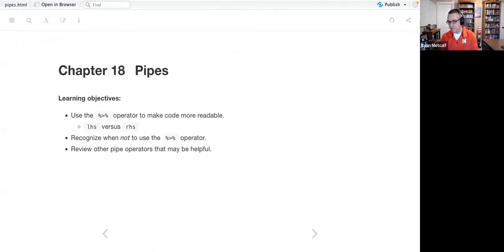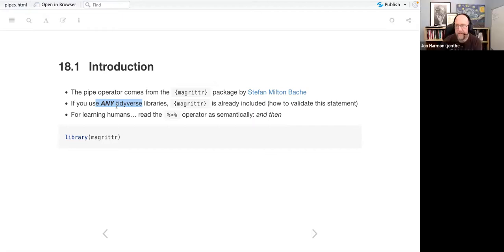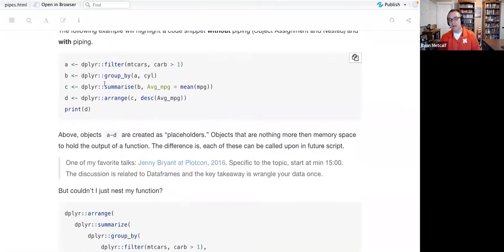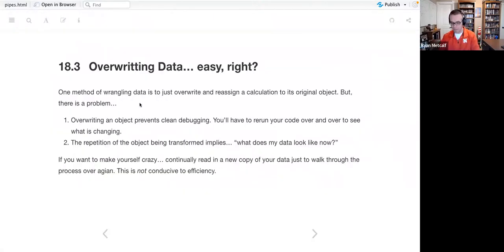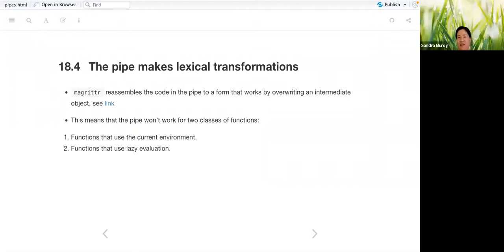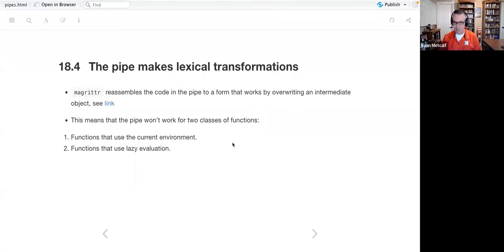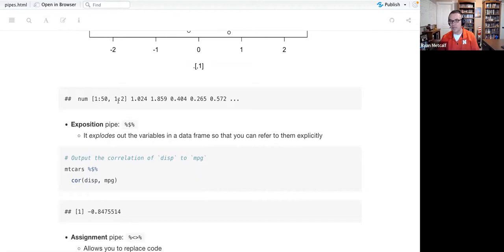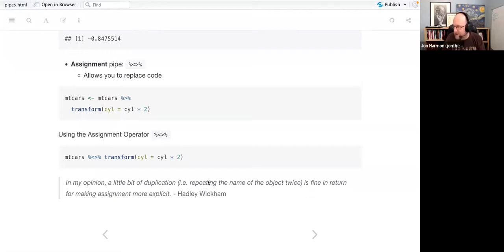R for Data Science: Pipes (r4ds05 17 18)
Ryan Metcalf presents Chapter 18 ("Pipes") from R for Data Science by Hadley Wickham & Garrett Grolemund on 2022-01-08, to the R4DS Book Club. Cohort 5